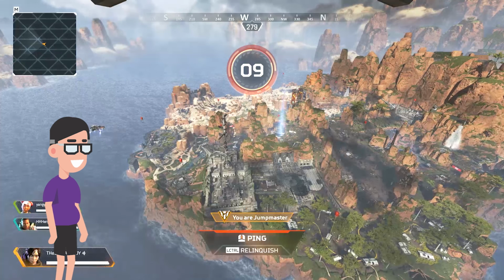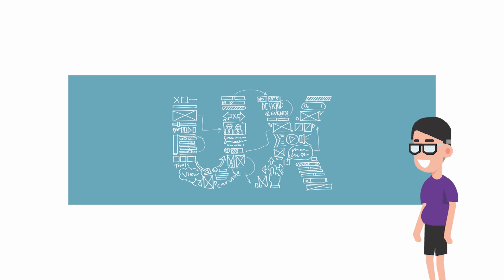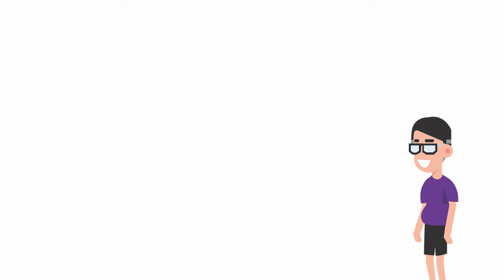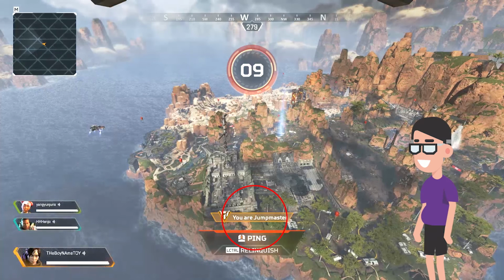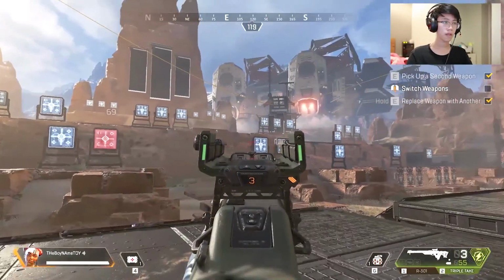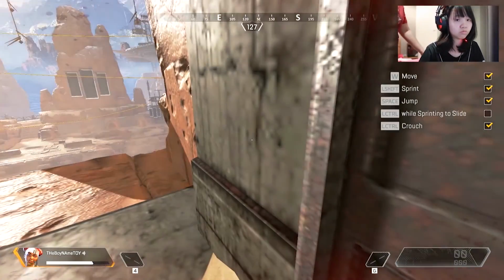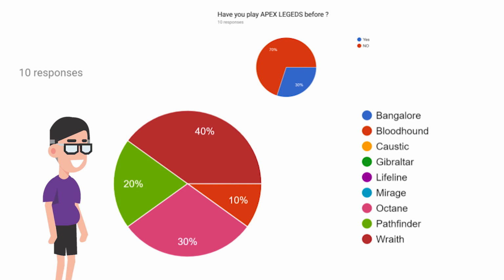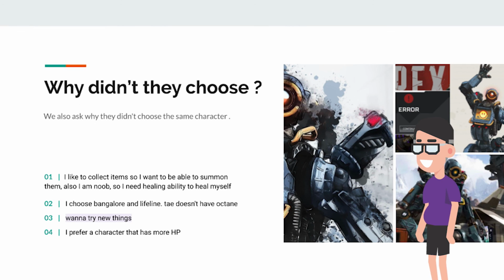IDD302 UX Apex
Video presentation เป็นส่วนหนึ่งของรายวิชา IDD302 UI/UX ภาคการศึกษาที่ 2/2018

IDD Program
Thammasat University

ผู้สอน อ.ภูมิ ทิพย์อาภากุล
Instructor Poom Thiparpakul